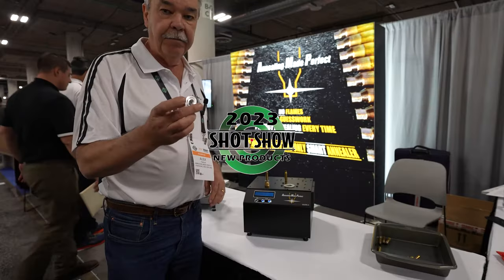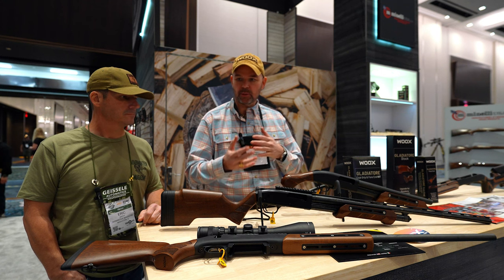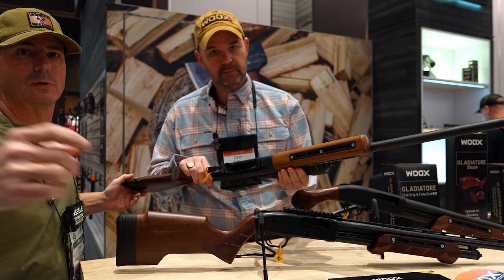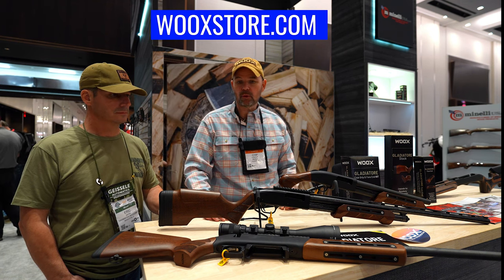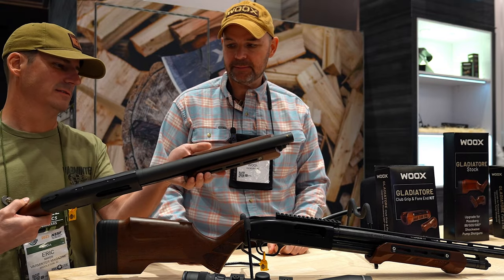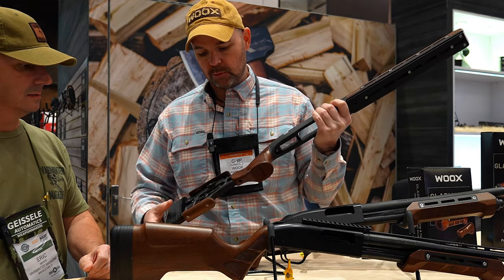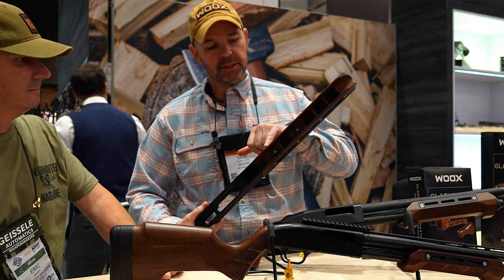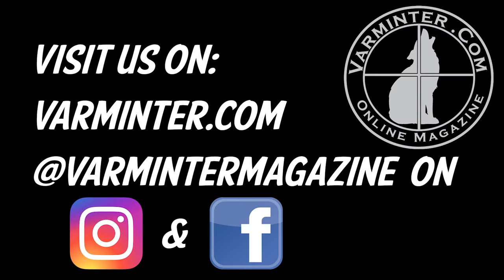Woox Stocks New Products for 2023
I (Eric) recognized the WOOX brand back in January 2020, when they announced their webstore launch and from the buzz that folks in my circles had about the beauty of these rifle stocks.  After seeing the stocks they launched, I was hooked.  It took everything many of us appreciate in a classic rifle stock (nice wood, good lines, great cheek welds, etc), but WOOX also added the more modern look with a metal receiver / chassis.  The final product is just, gorgeous.  After researching their history and reading how they appreciate something as simple as wood, I felt that these stocks would fit the Varminter community perfectly.  I was eager to pick-up a few of these, shoulder them and get a first-hand look at the quality.  Read the Full Article with Images

Videographer - Bryan "Joey" Fielder